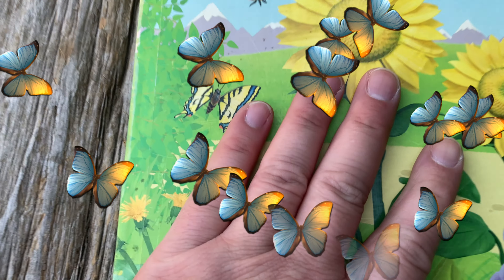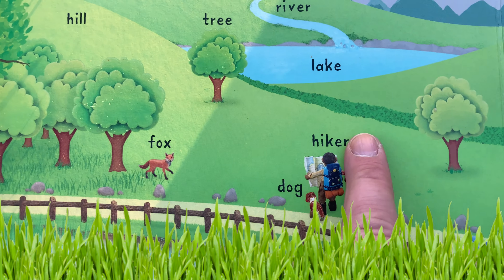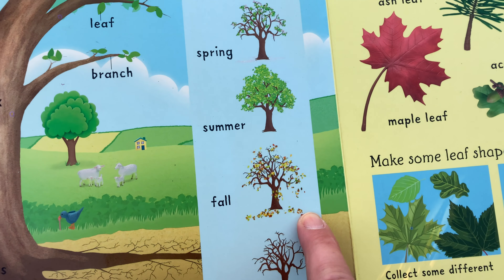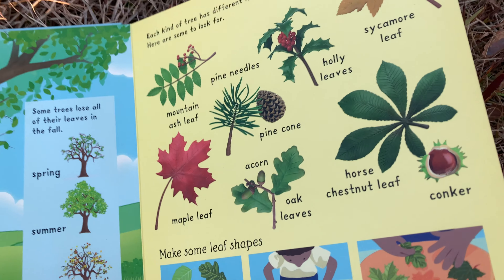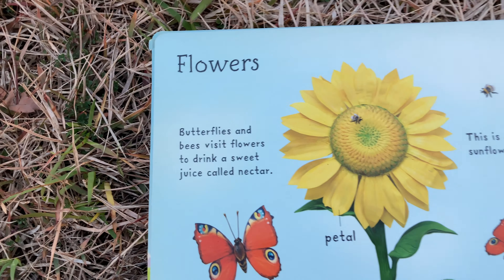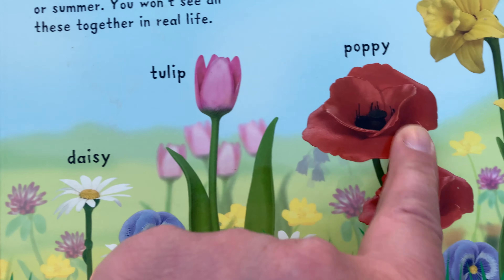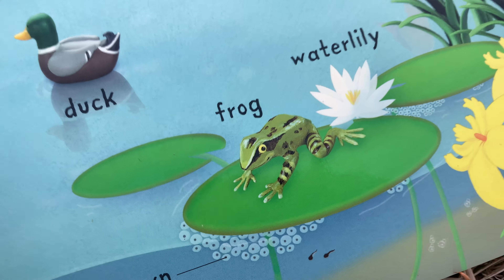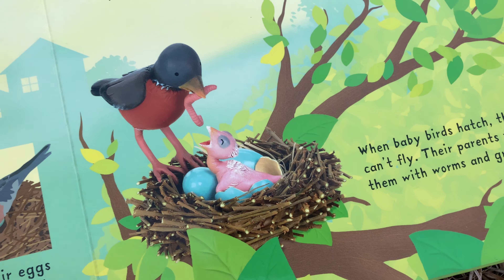🌳 Kids Books Read Aloud: FIRST PICTURE NATURE 🌳 | World English School Today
In this read aloud video we explore some of what nature has to offer! First Picture Nature is a lovely 2007 book from Usbourne Publishing by Author Felicity Brooks and illustrators Matt Durber and Stephanie Jones. It includes the following sections:

00:00 👋 Welcome to First Picture Nature!
1:04 🏞️ In the Country
1:44 🌳 Trees and leaves
2:41 🐛 Bugs and slugs
3:31 🌹 Flowers
4:12 🦆 At the pond
4:51 🦉 Birds
5:28 🌊 Under the sea
6:00 🍂 Seasons
6:41 Outro

⚓ World English School links ⚓